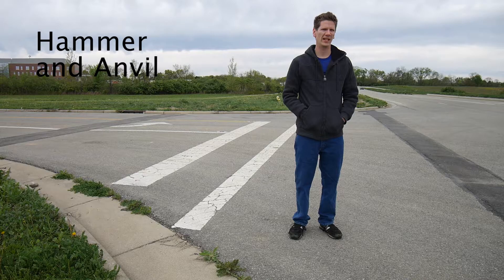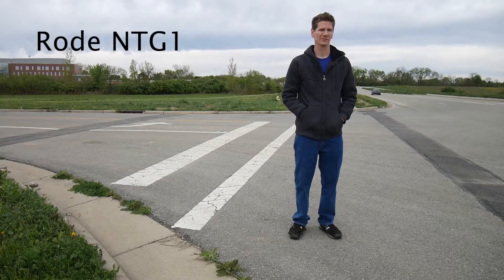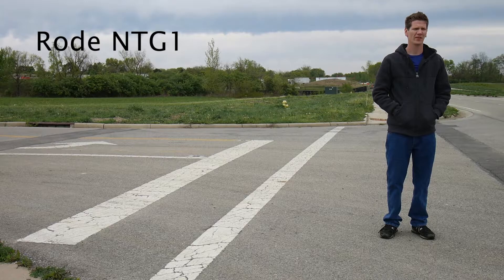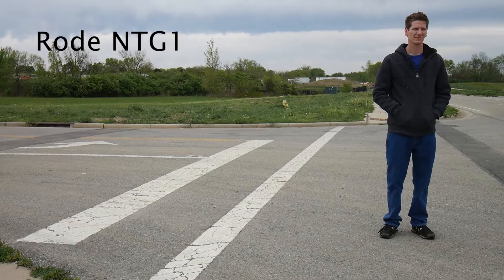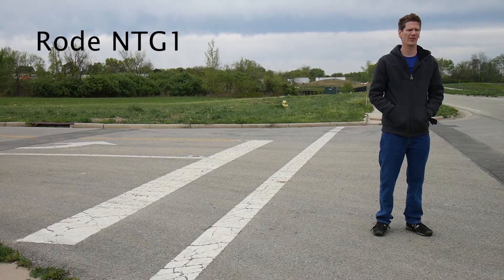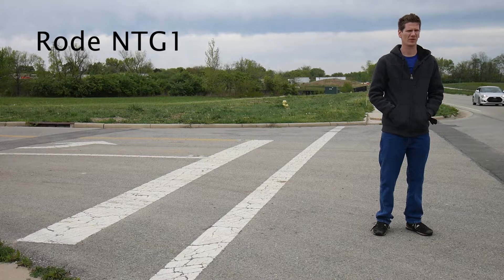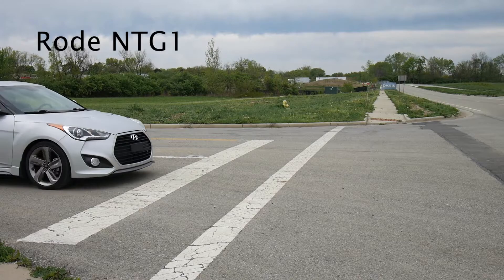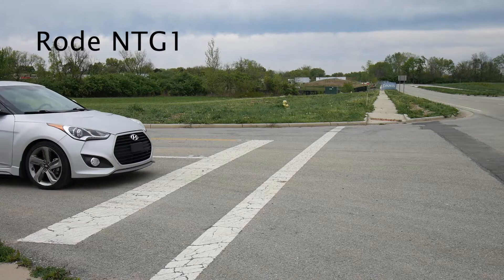Hammer & Anvil MK-ENG600 vs Rode NTG1